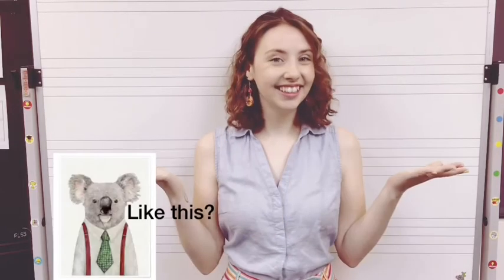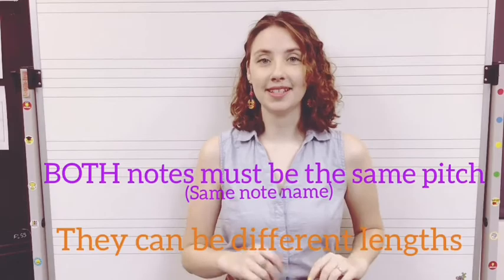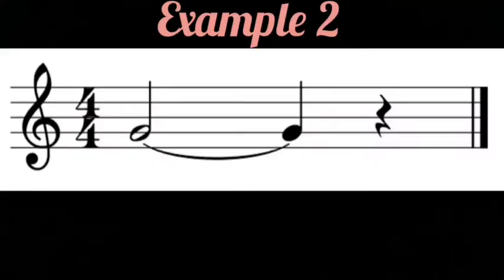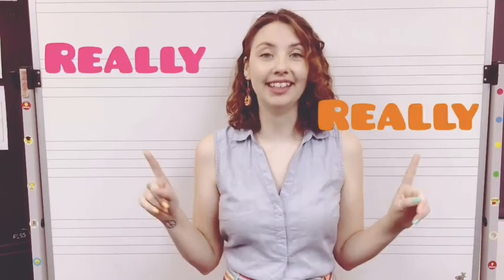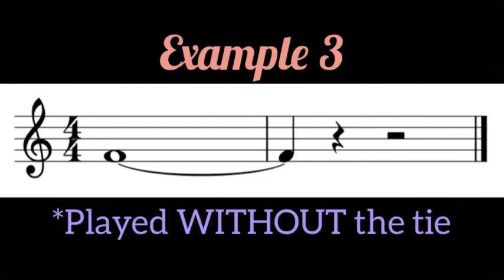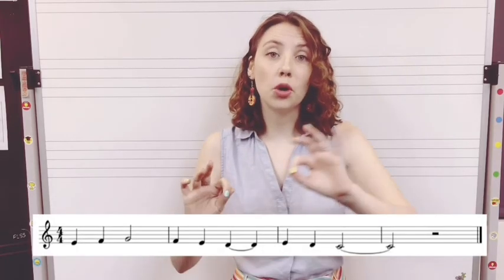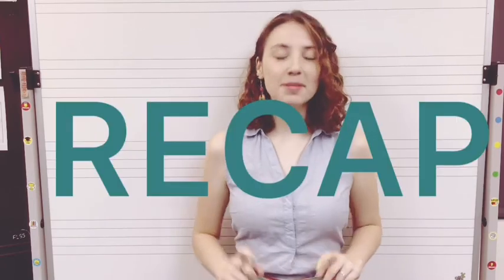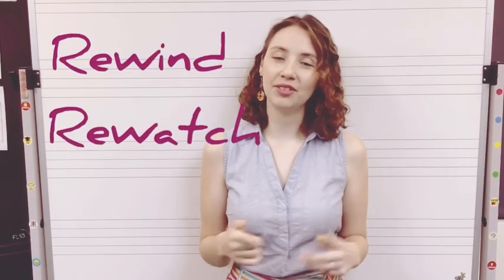Ties... But In Music?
This video is an introduction to 'ties'. I hope this helps :)